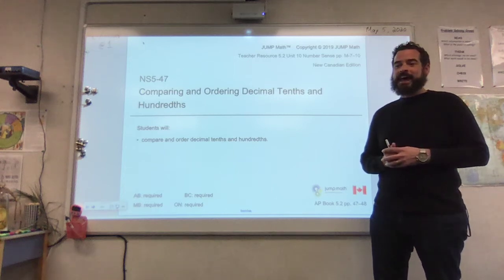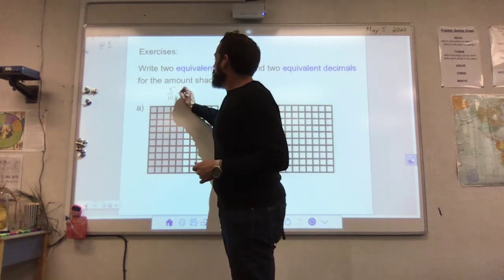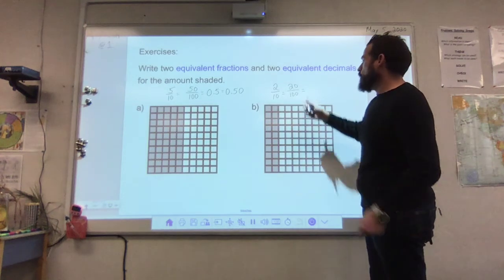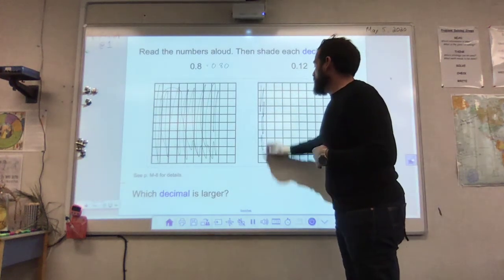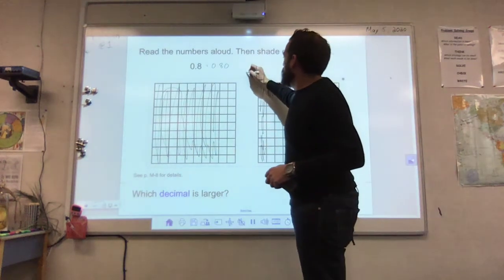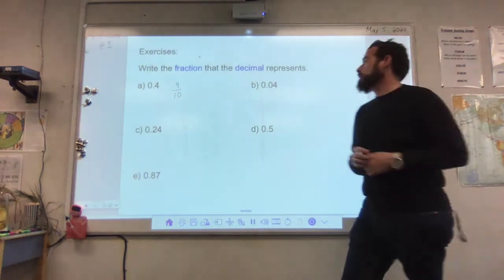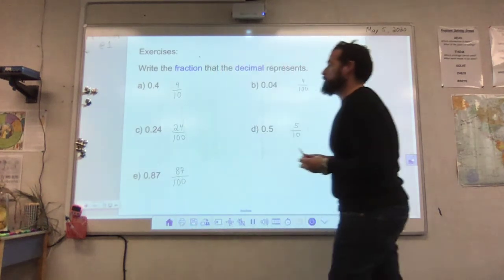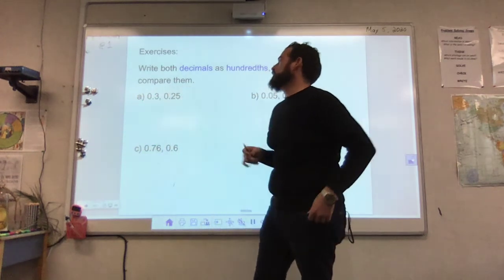NS5-47 Comparing and Ordering Decimal Tenths and Hundredths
In this video I will review the next lesson, showing you how to compare and order decimal tenths and hundredths.